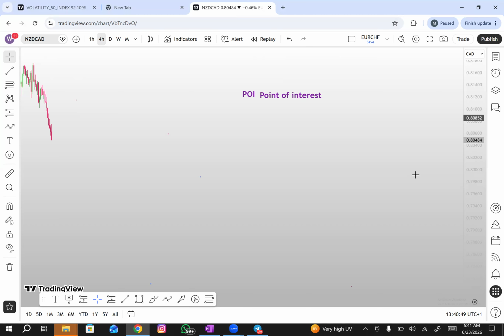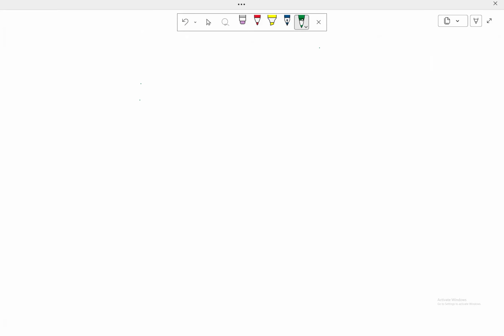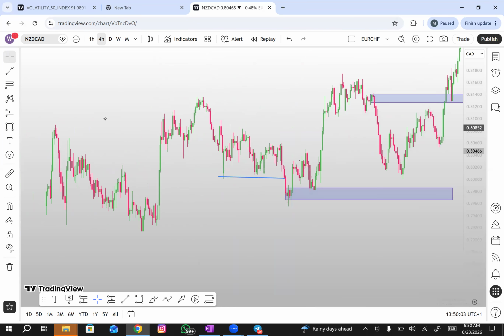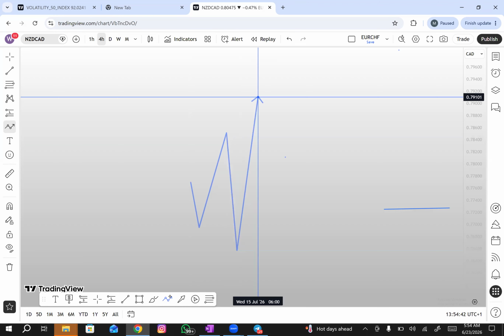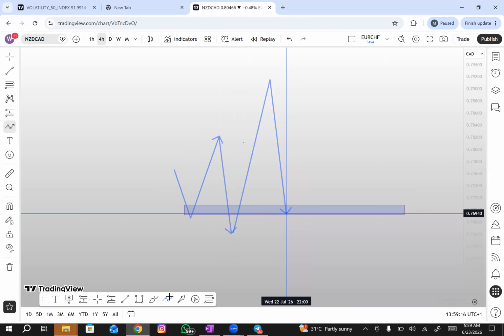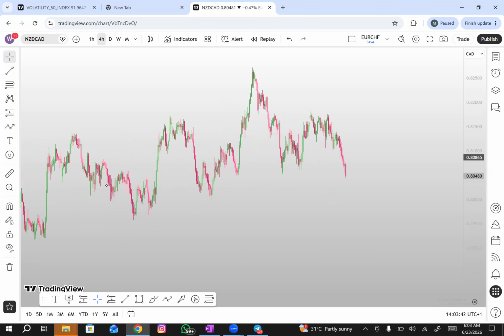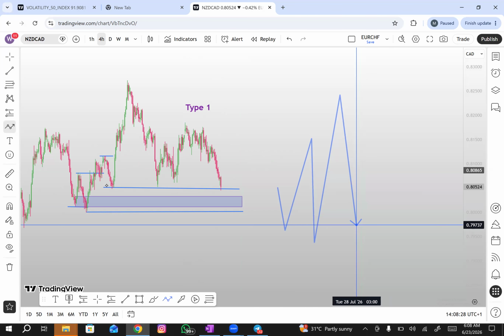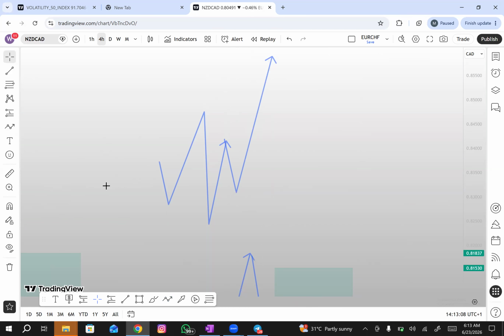POINT OF INTEREST[POI]